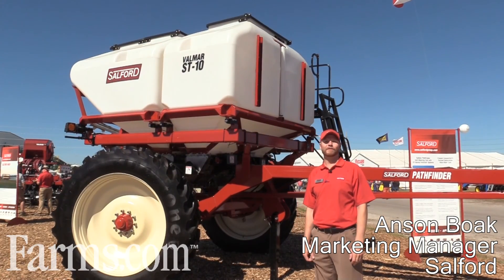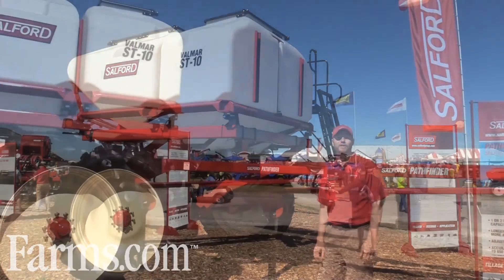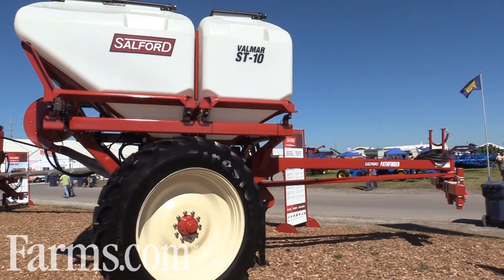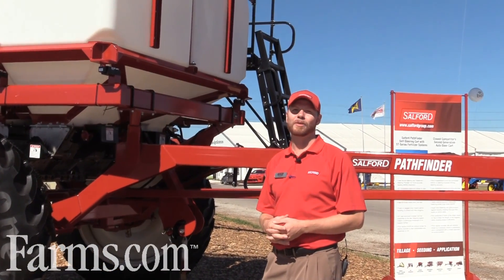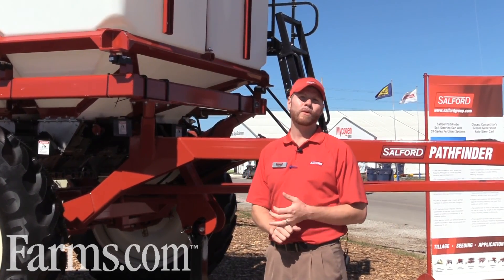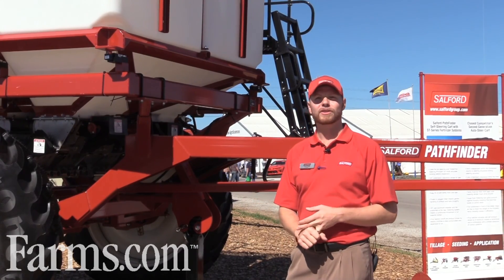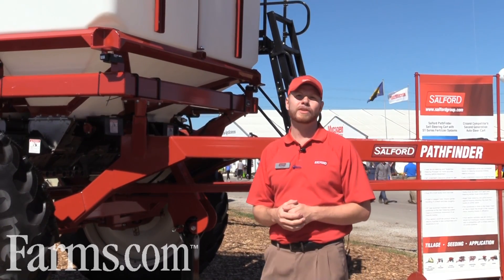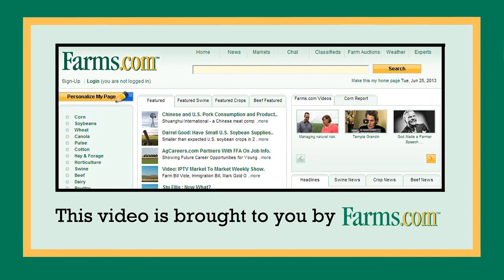New Salford ST-10 Pathfinder Self Steering Commodity Cart And Fertilizer Applicator at FPS16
Anson Boak from Salford previews the new ST-10 Pathfinder which has light weight polymer bins and overall capacity of 10-tons of fertilizer is split between a forward 4-Ton tanks and rear 6-Ton tank.